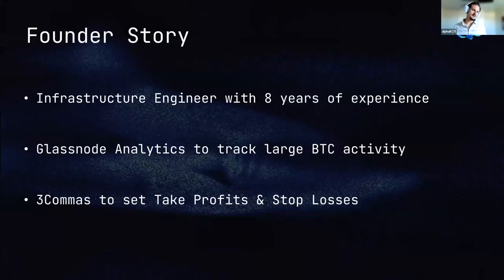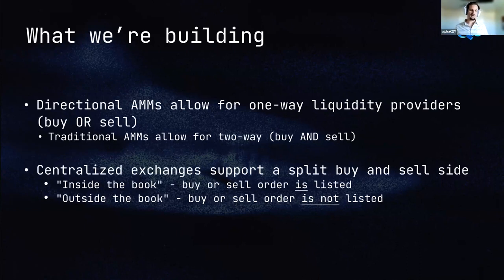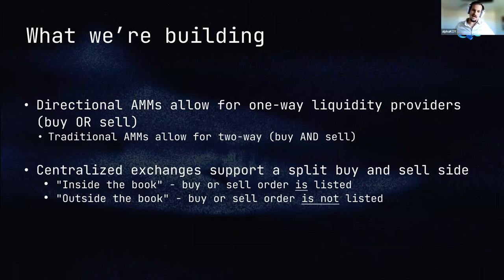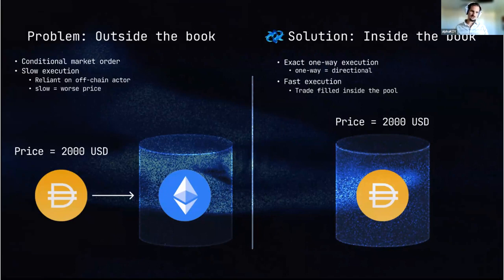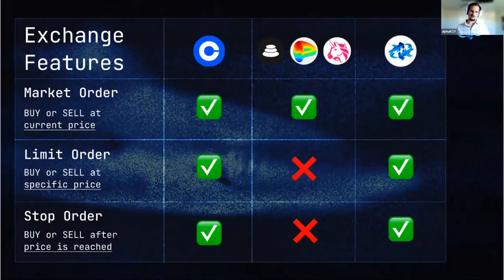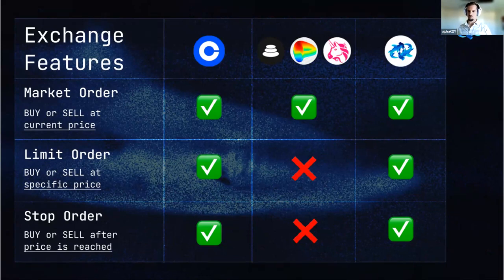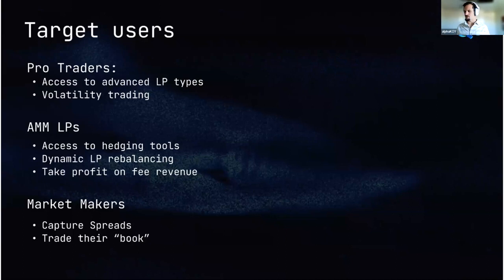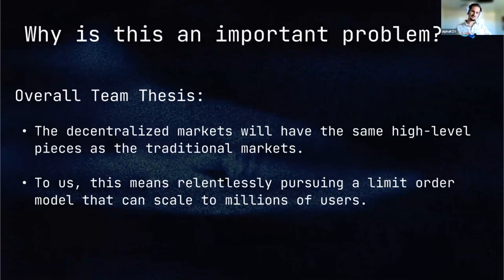Variant Founder Fellowship Demo Day 2023: Poolshark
Poolshark is building advanced tooling for DeFi traders to get the most out of AMMs. Founder: alphakΞY. This project demo was part of Variant Founder Fellowship Demo Day on September 7, 2023.